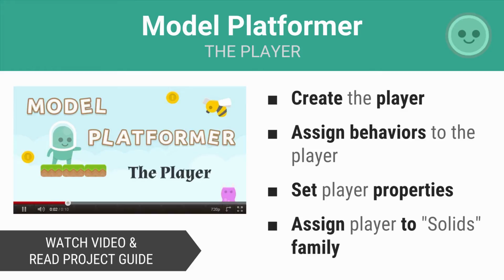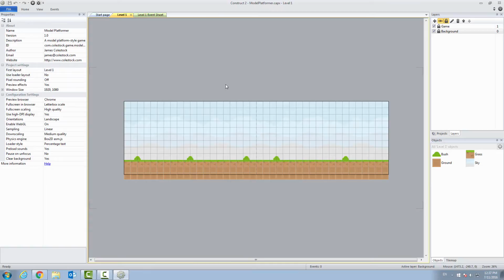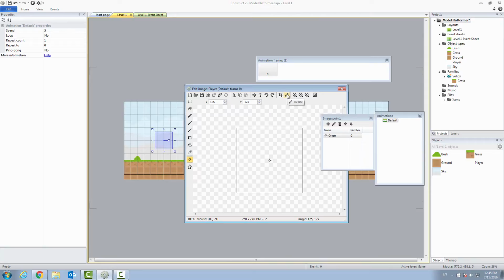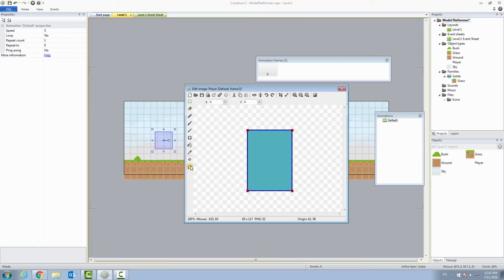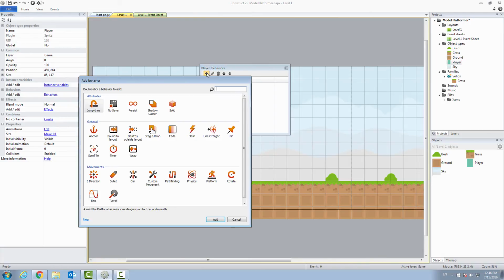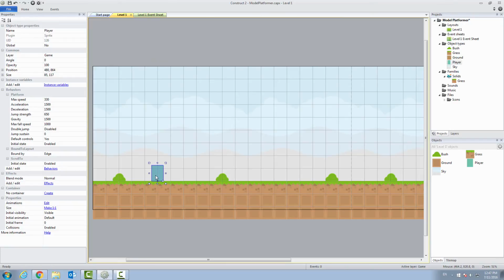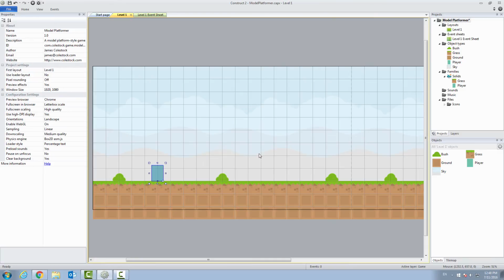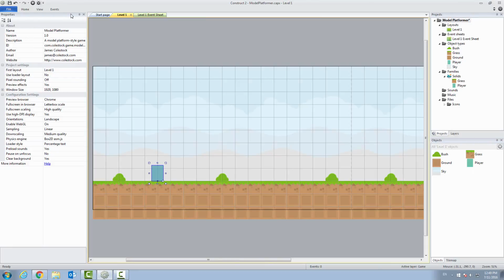Model Platformer - The Player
Create the Player object that will be used to position the Alien and facilitate game play.